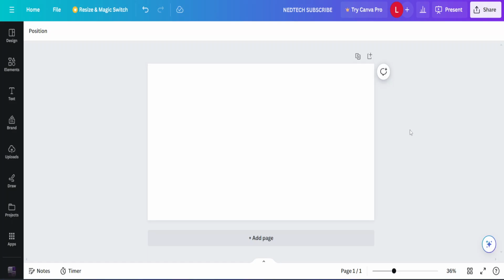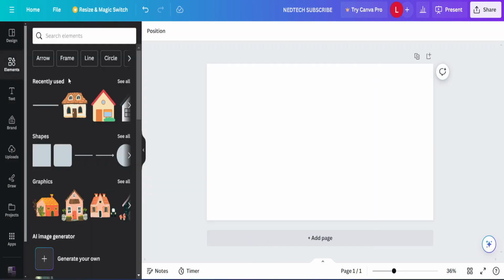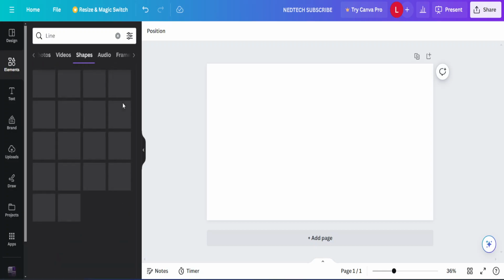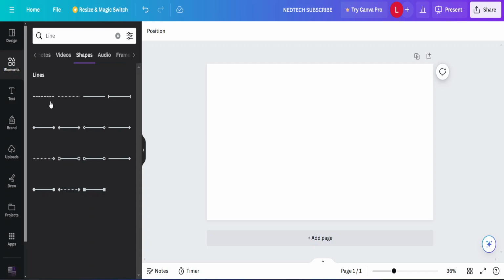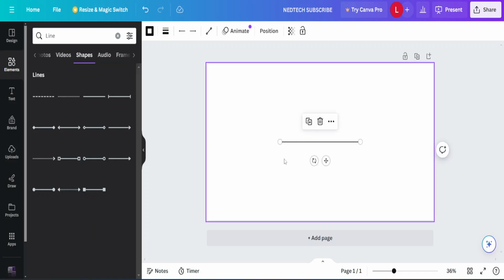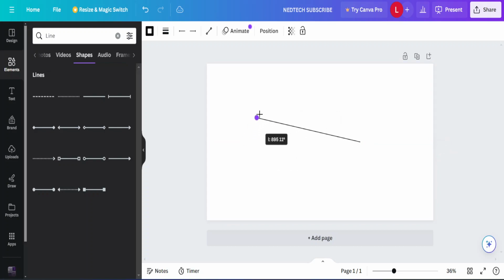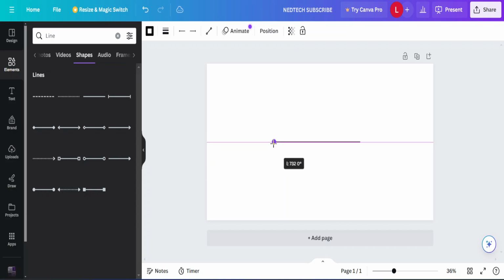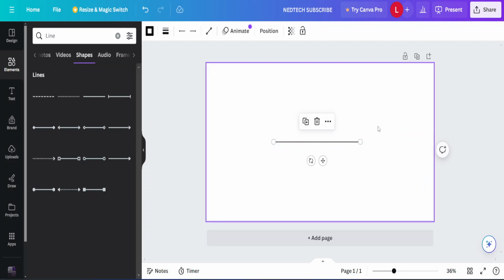How To Draw Straight Line In Canva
In this video I show you how to draw a straight line in Canva. If you want to learn how to create straight lines in your Canva project then this is the tutorial for you!